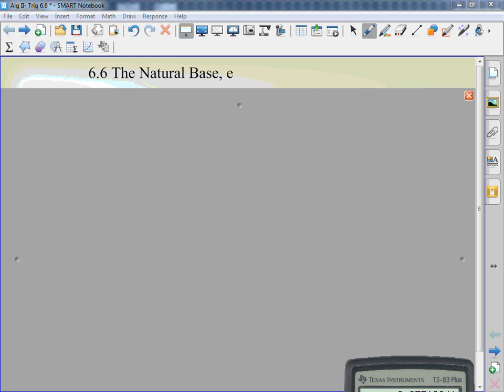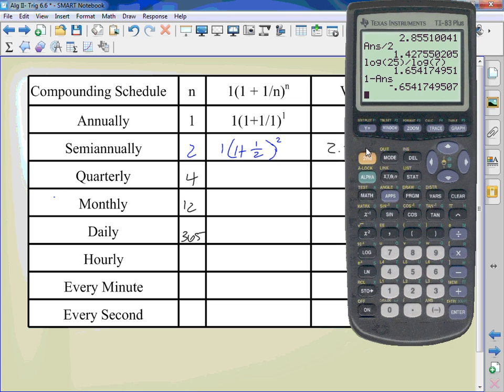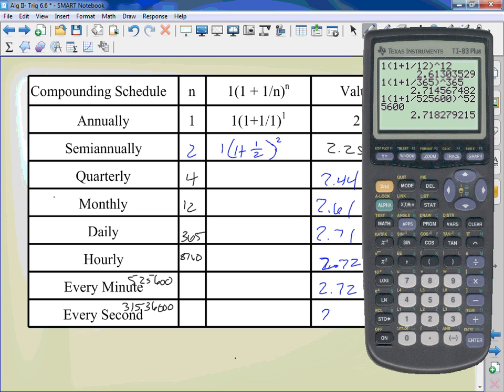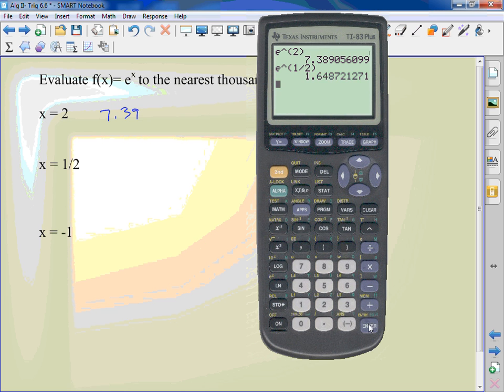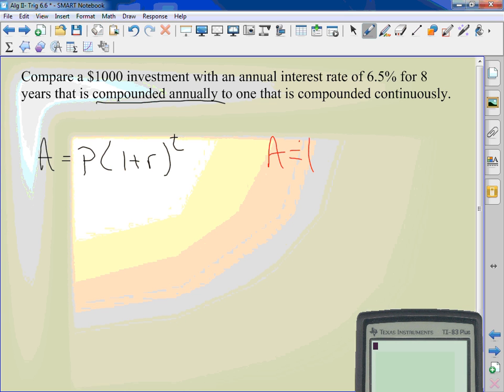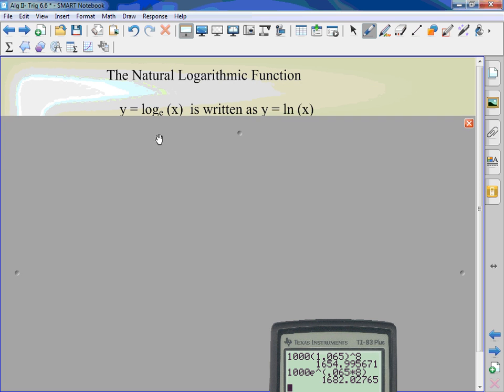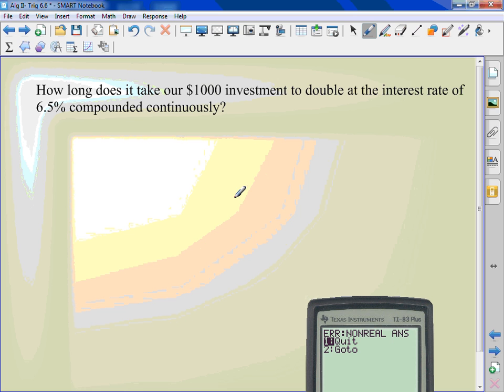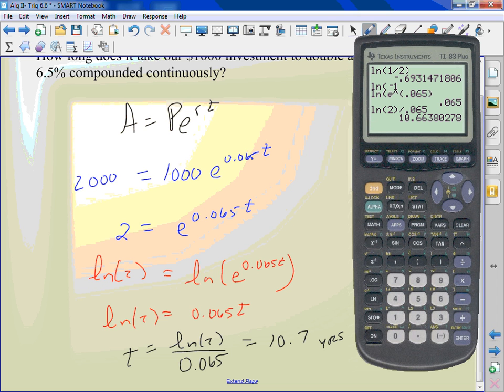Trig: 6.6 Natural Logarithm e